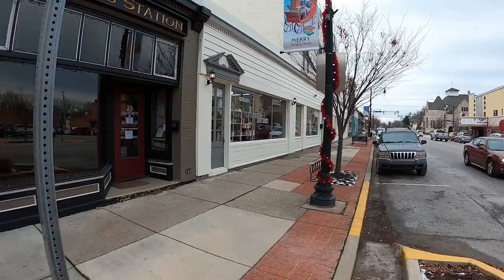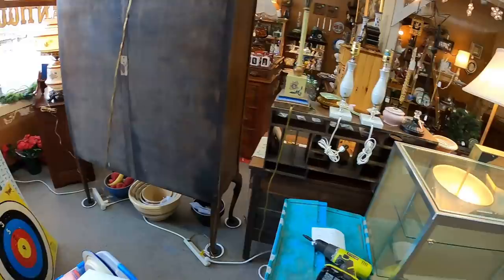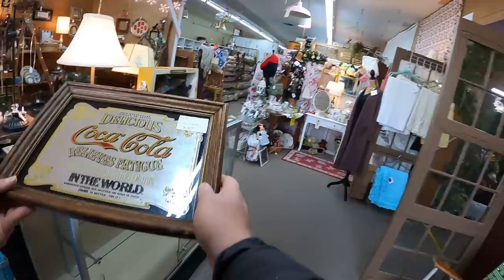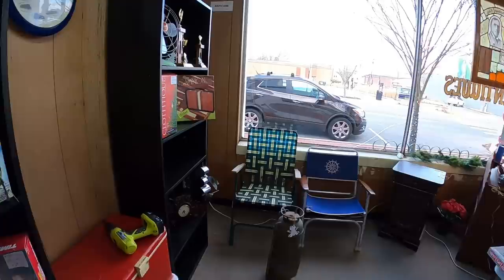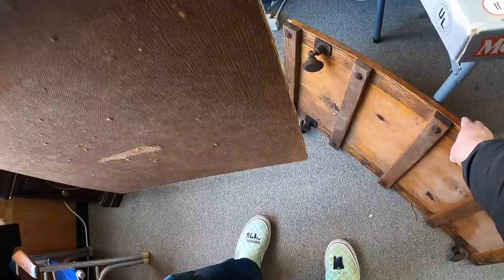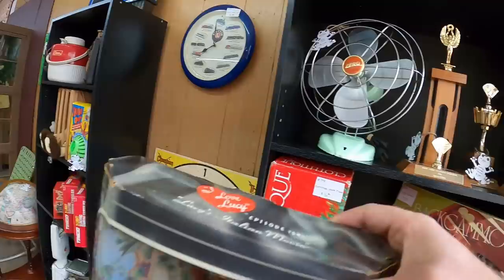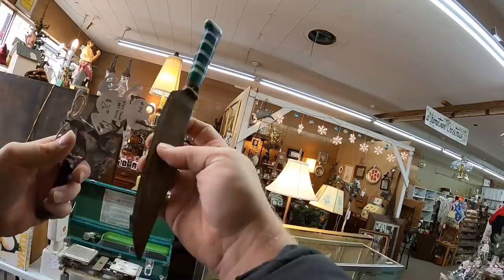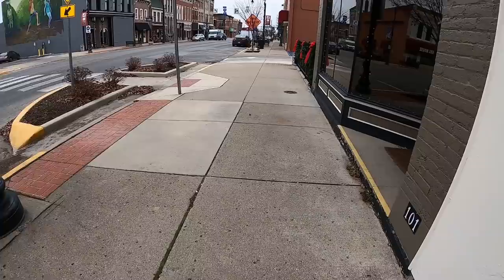I OPENED AN ANTIQUE BOOTH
The day has finally come to start loading in some of my vintage treasures I've found at Garage Sales and Yard Sales into my new Antique Booth.  I'll take you along as I start setting up my booth and getting things ready.

My Antique Booth:
J.W. Riley's Emporium
Booth 398
107 W Main Street
Greenfield, IN 46140

RESELLING SUPPLIES:

ROLLO Printer
Impulse Sealer
JFJ Easy Pro
Suffocation Labels
Do No Separate Labels
Label Dispenser
Tape Gun
Desktop Tape Dispenser
Clear Sealing Labels
Goof Off
Stretch Wrap
Heat Gun
Supply Cart

YOUTUBE EQUIPMENT:

Canon M50 (Main Camera)
Canon SL2 (Side Camera)
GoPro Hero 7 Black
Canon G7X II (handheld camera)
Rode Video Micro (Camera Mic)
Samson G Track Pro Mic (LiveStream Mic)
CamLink 4K (LiveStream Interface)
Ipad 7th Gen (editing)
Apple Pencil
MacBook Air

video keywords
THIS AUCTION WAS FULL OF HIDDEN TREASURE!
AUCTION HAUL
HAUL VIDEO
AUCTION GO PRO
auction video
auction score
reselling
ebay haul
auction with me
reseller chain letter
resell haul
reseller
reseller vlog
treasure hunting
treasure hunt
american pickers
picking auctions
auction picker
garage sale
yard sale
local auction
resell video
ebay video
picking
froggy flips
froggyflips
This was the deal of a lifetime
private pick
vintage treasure
garage sale
yard sale
garage sales
yard sales
bolo
ebay bolo
ebay seller
reseller
picking garage sales
reselling
froggy flips
froggyflips
picker
picking yard sales
treasure hunting
haul video
resell haul
selling
american pickers
reseller
reseller community
reselling community
ebay
amazon